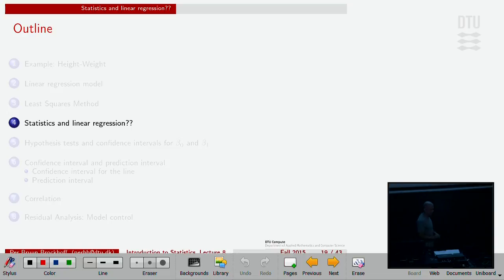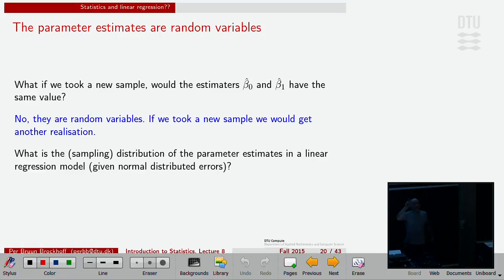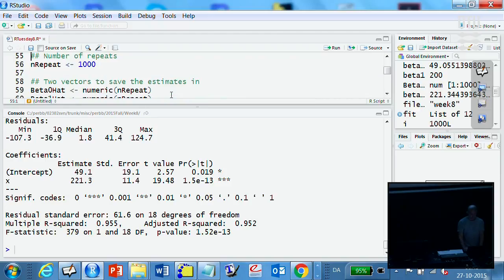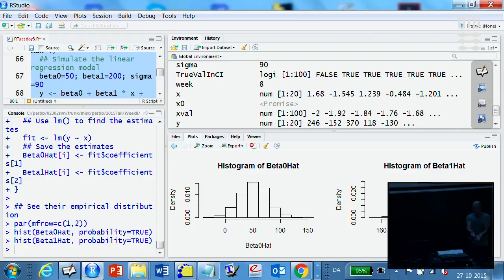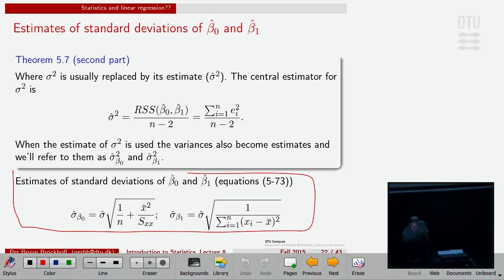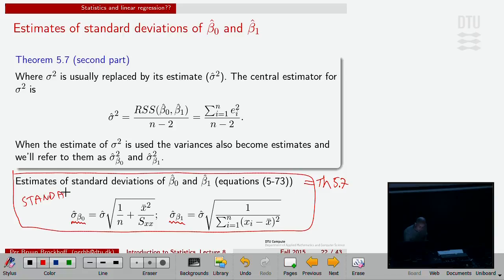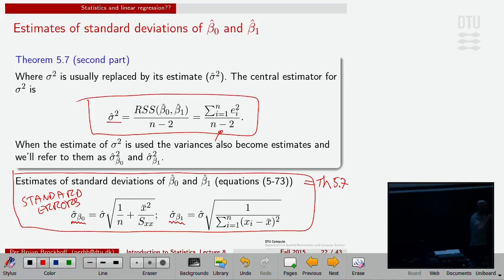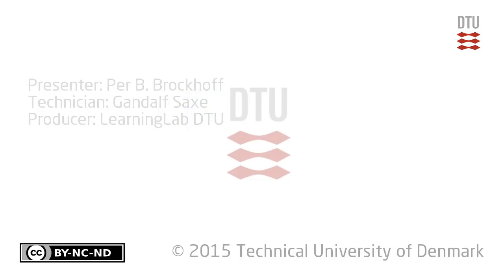Lec 8D: Statistics and linear regression??